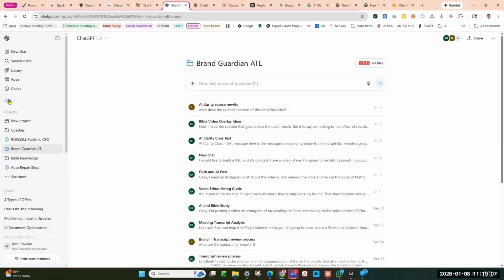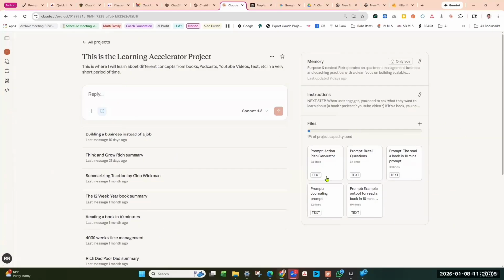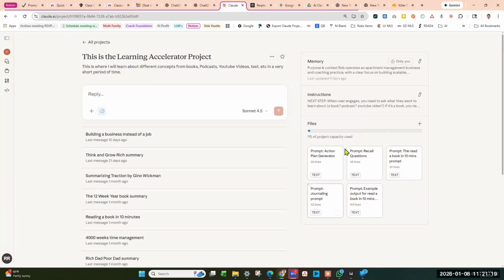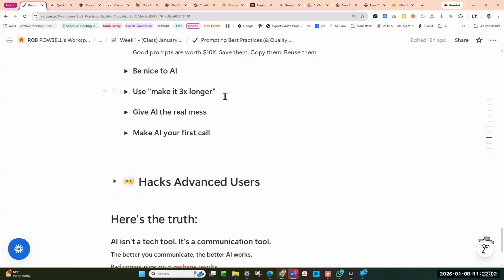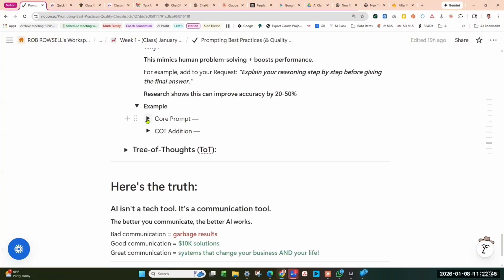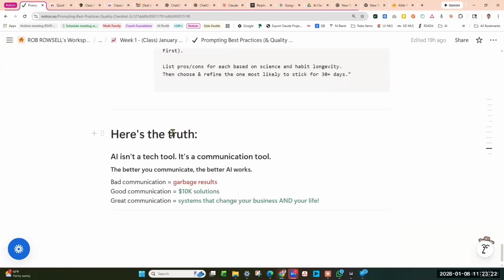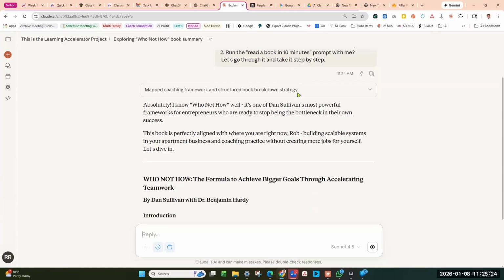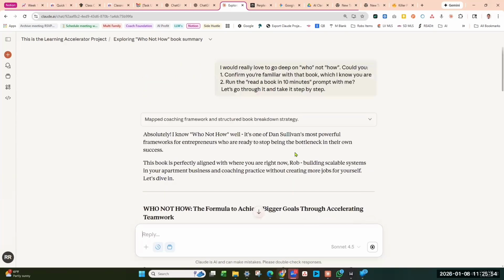Why I Quit Using Custom GPTs (And Switched to This) 🚫🤖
I used to love Custom GPTs, but they have a fatal flaw: your best ideas get lost in the "sidebar abyss." In this video, I break down exactly why I shifted my workflow to Claude Projects, how it keeps my team aligned, and why it's the superior tool for business owners who need to retain context.

0:00 The problem with ChatGPT's Sidebar
4:40 Introducing Claude Projects
8:53 Picking the Right Tool for the Job